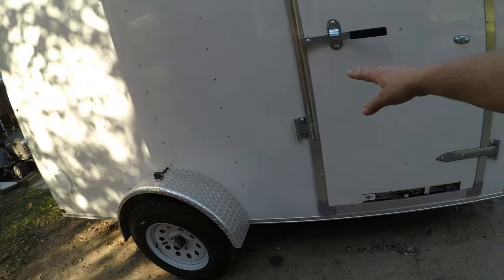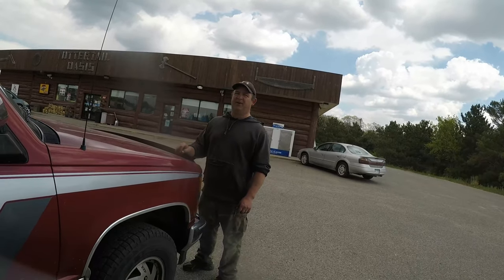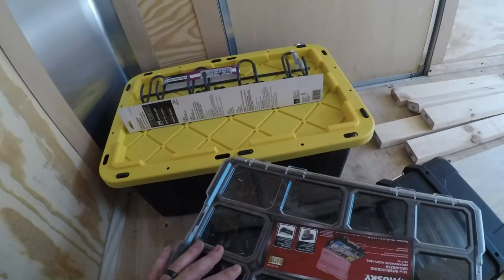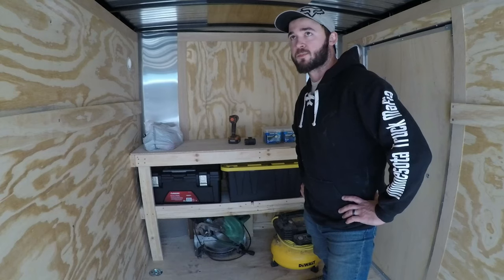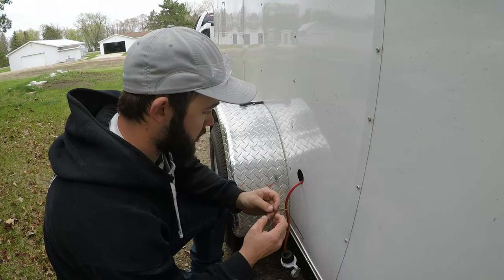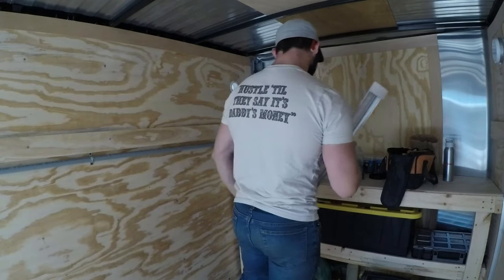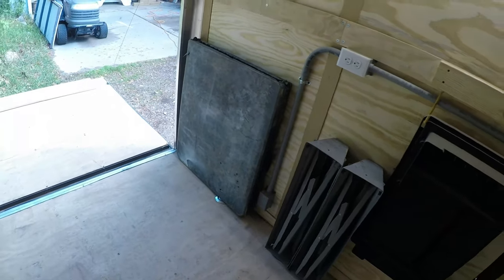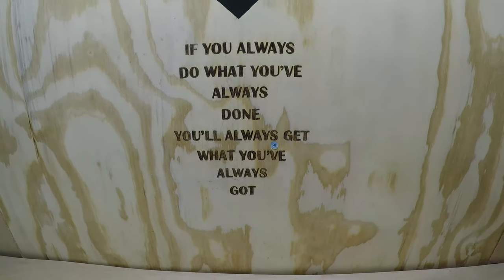I Bought A New Cargo Trailer / Work Trailer build WITH 110v POWER [Blue Collar Things Ep. 3]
I bought a new 2021 6x12 cargo trailer for my business, and turned it into my work trailer with 110v power!!  Hope you enjoy.